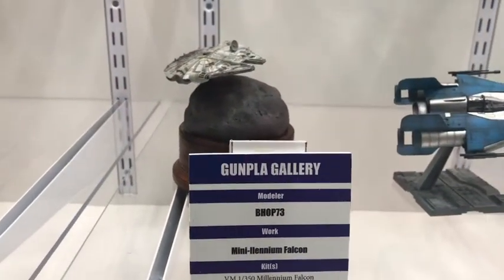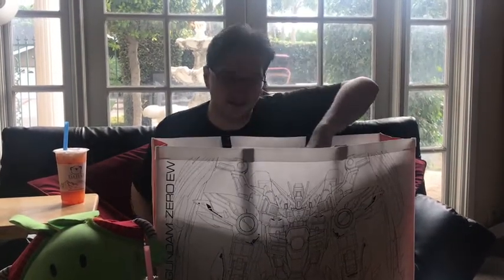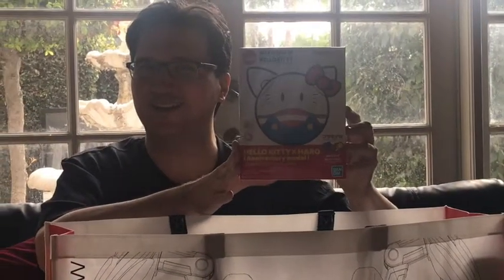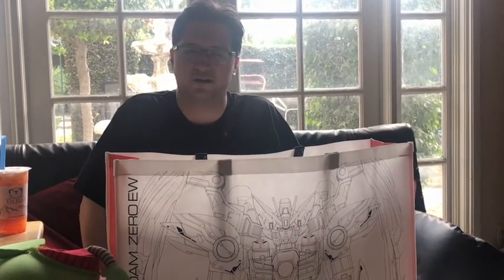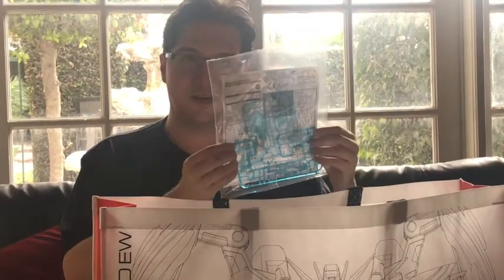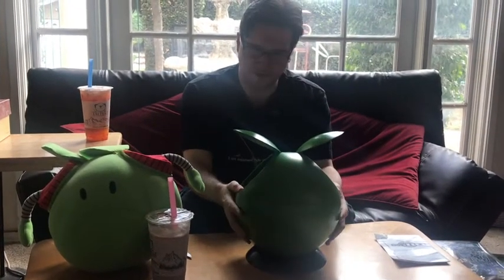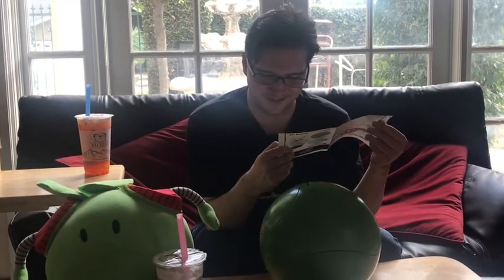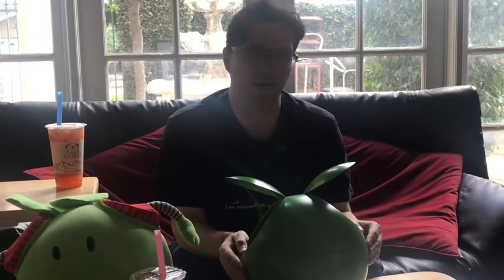Bandai Hobby Pop-Up Store | Haro Box Unboxing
Our haul from the Bandai Hobby Pop-up Store in LA.  Check out the cool stuff we found and sorry about the backlit video.